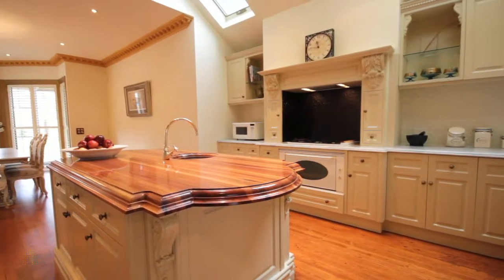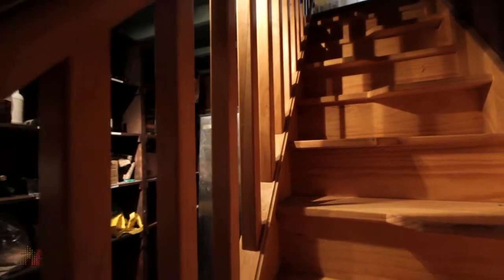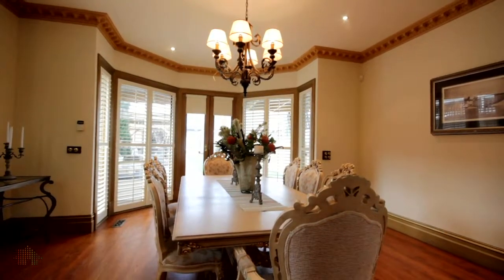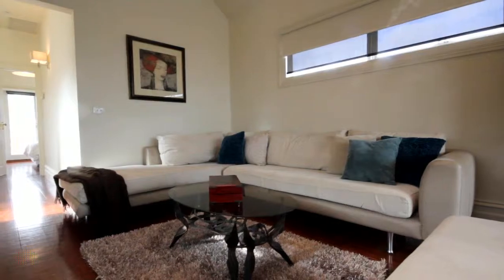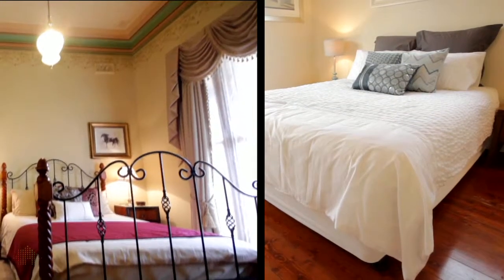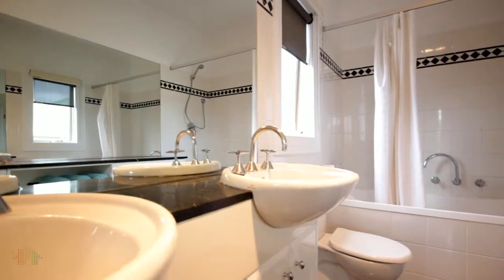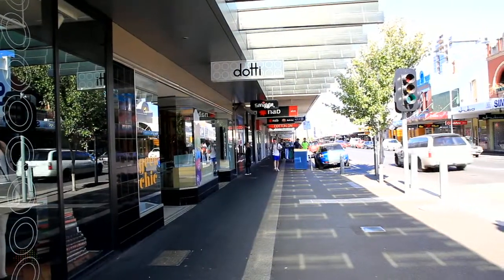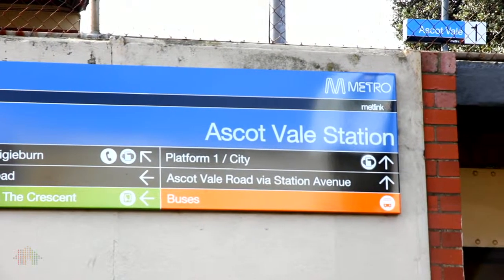Nelson Alexander Ascot Vale - 22 Hopetoun Street, Moonee Ponds - Matthew Febey & Kerry Chaves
ABSOLUTELY ONE OF A KIND!

In a brilliant cul-de-sac location, this sensationally renovated and extended 4BR home on a deep block offers a uniquely sumptuous family lifestyle of space, quality and flexibility. Behind its gorgeous façade, the striking interior is impressively large highlighting a grand hallway accessing three downstairs bedrooms and stylish central bathroom, full-width lounge/sitting area through to the superb French-provincial kitchen and adjoining dining area, family-sized laundry (with stairs down to the cellar). Upstairs: large master bedroom (with WIR, spa ensuite and balcony), spacious living area/retreat out to the fabulous roof-top terrace boasting undercover area and spectacular views. Extensive features include ducted heating/refrigerated cooling, alarm system, high ceilings with ornate cornices, Velux roof windows and much more, plus an expansive backyard garden complete with entertaining deck and incorporated spa, Teppanyaki outdoor BBQ, secure off-street parking via ROW. Simply stunning! Land approx 7.62m x 57.9m -- 441sqm.
Agent: Nelson Alexander Pty. Ltd.